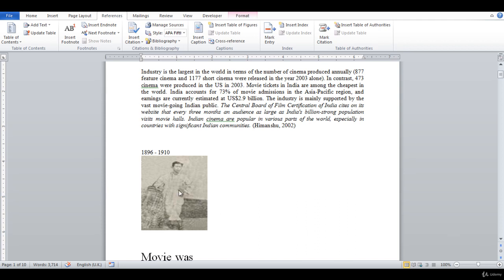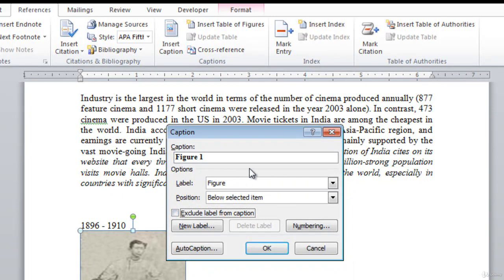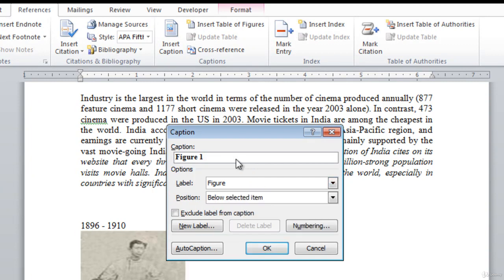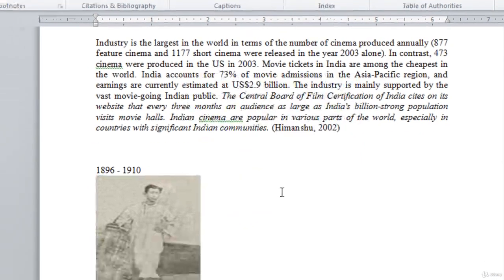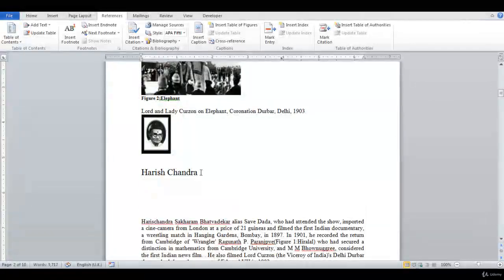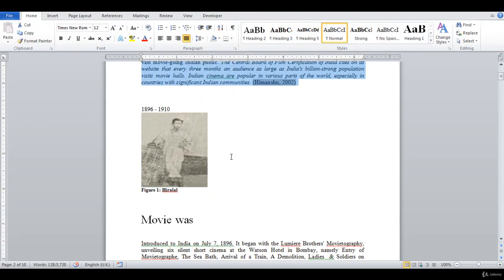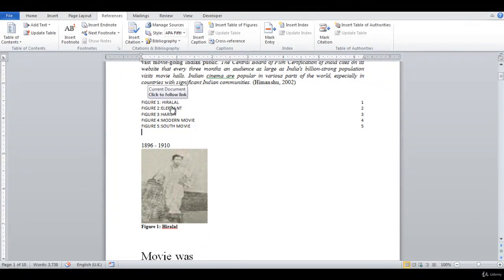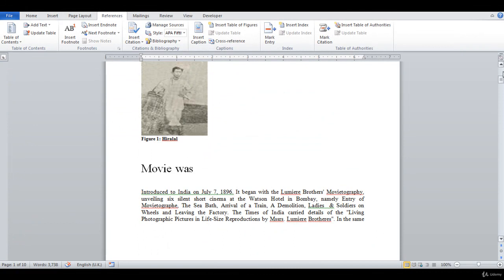025 Caption in Microsoft Word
025 Caption in Microsoft Word